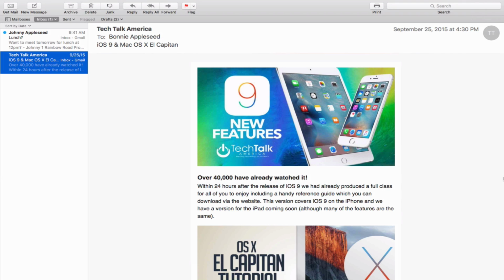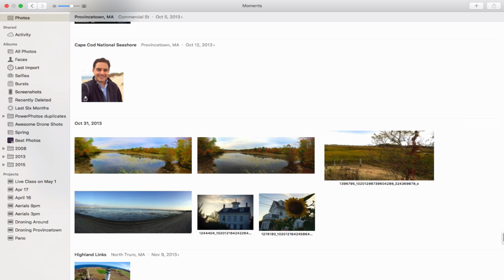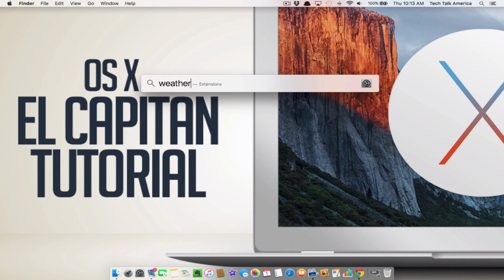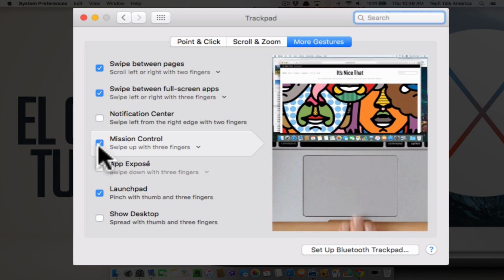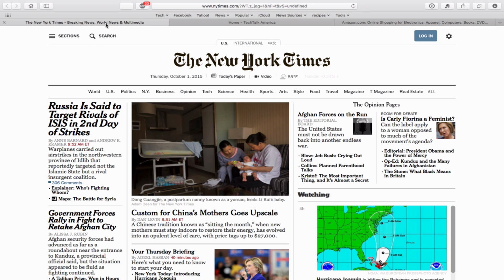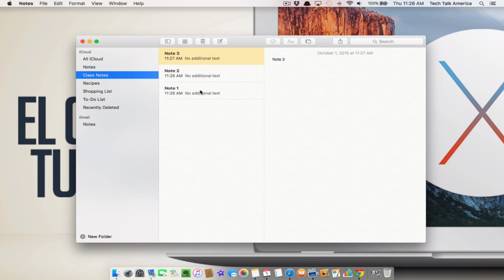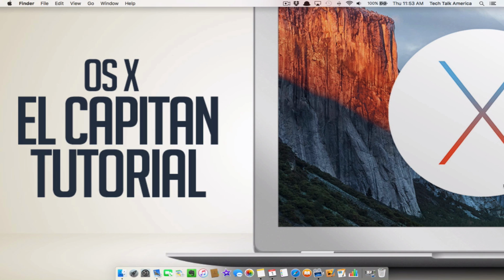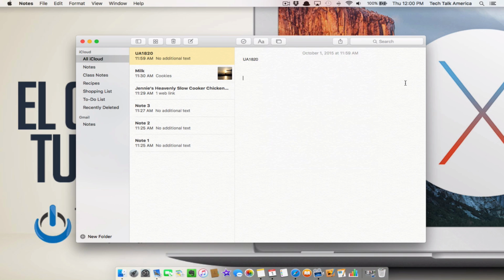El Capitan OS X Tutorial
El Capitan for Mac is here! OSX 10.11 aka El Capitan is the latest operating system for Macs. In this tutorial we'll cover its main features including split screen mode, new spotlight features, Apple Mail runs better than ever in full screen mode, and a lot more.

Skip to A Section by Clicking the Time Code

Apple Mail Changes 00:50
Photos New Features 03:38
Spotlight  05:25
Split Screen Mode: 07:57
Safari Features: 11:58
Notes  14:47
Additional Features: 17:24

El Capitan is a free upgrade for all Mac users who meet the system requirements. This tutorial covers the main features of El Capitan including split screen mode, new mail features, improved spotlight features and more.

TechTalk America is a free public service that teaches technology to people all over the world.